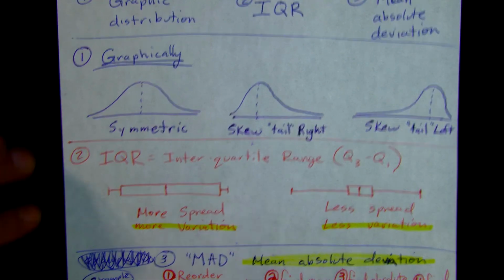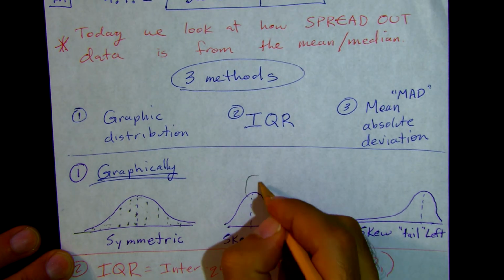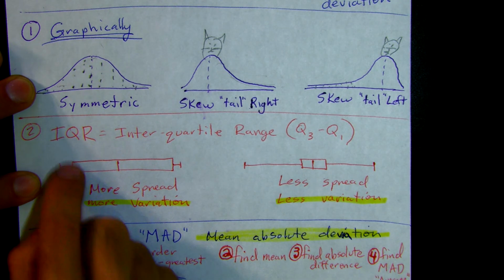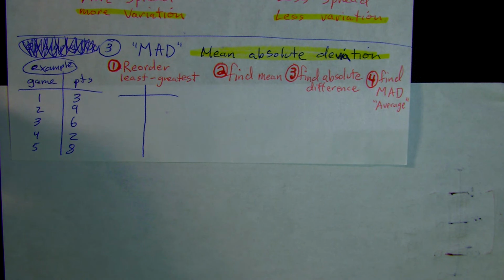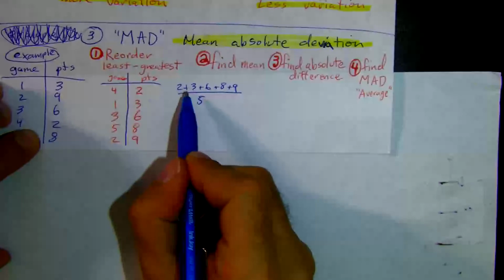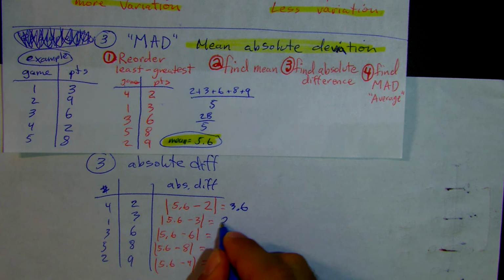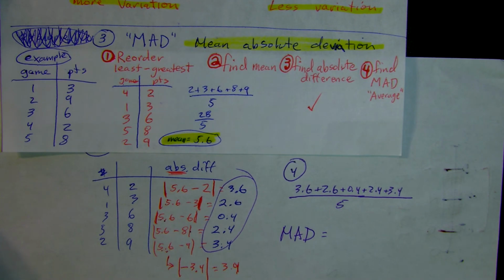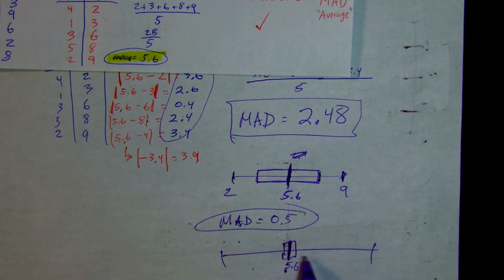M1 Lesson 4.1.2 Data Spread/Variation